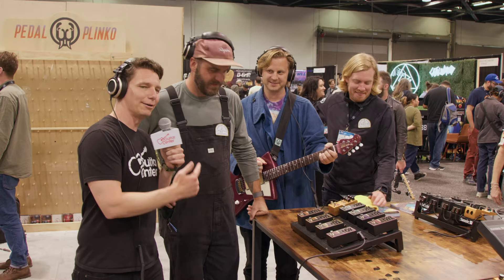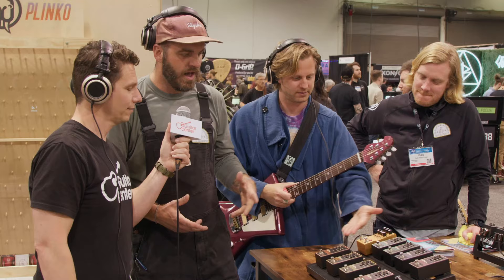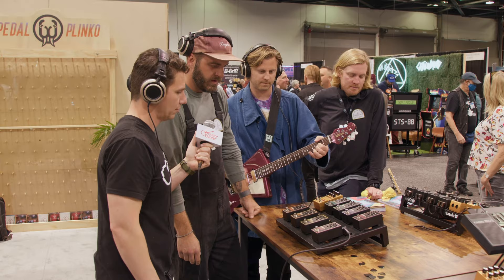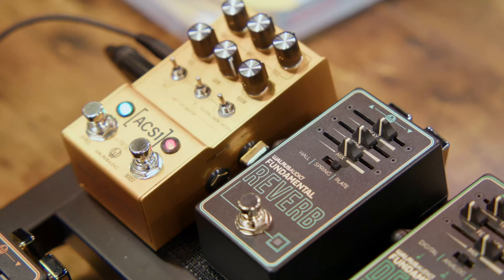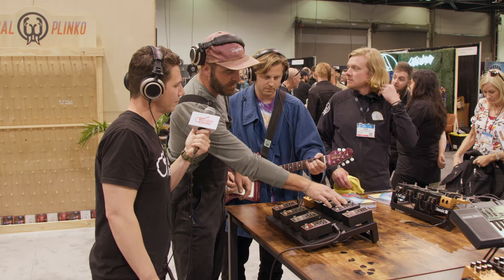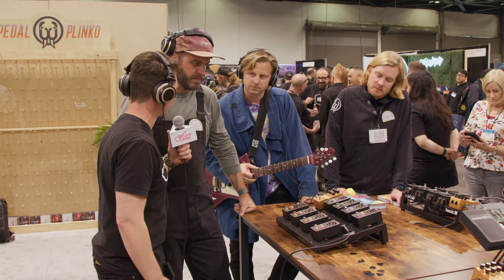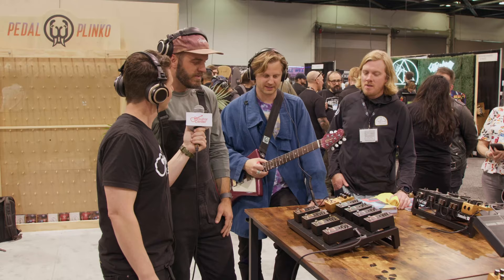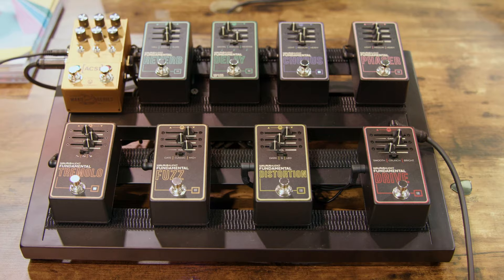Walrus Audio Fundamental Series Guitar Pedals | Demo and Overview at NAMM 2023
We stopped by the Walrus Audio booth at NAMM 2023 to dig into the Fundamental Series. Jason Stulce, Walrus' General Manager and Lead Engineer, takes us through each of the 8 pedals in the Fundamental Series, highlighting their unique sonic qualities while explaining the thinking behind their design, including the unique 3-slider control.

As Jason shared, "We just saw a need to offer something that was more accessible to people starting their guitar journey."

The Walrus Audio Fundamentals Series includes: Fuzz, Distortion, Overdrive, Phaser, Chorus, Tremolo, Delay and Reverb.

All playing in this video is done by Colt Westbrook, AKA Jared Scharff.